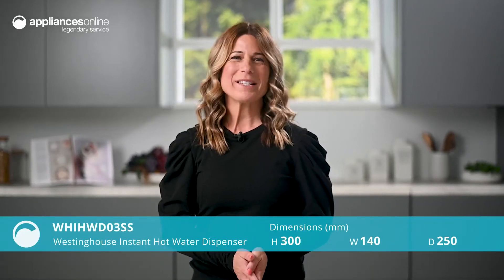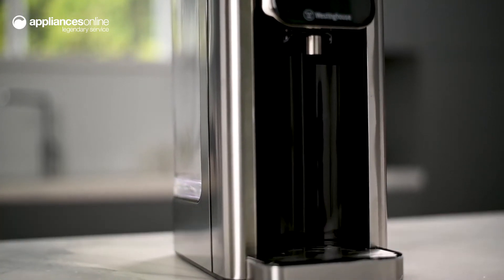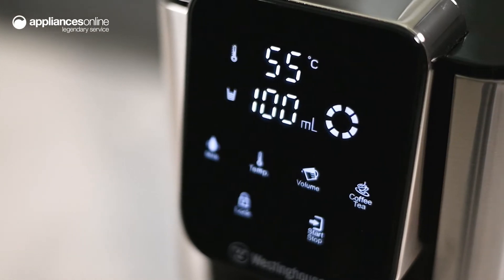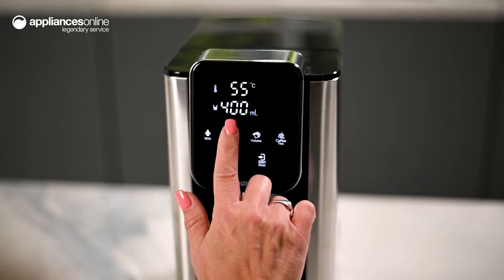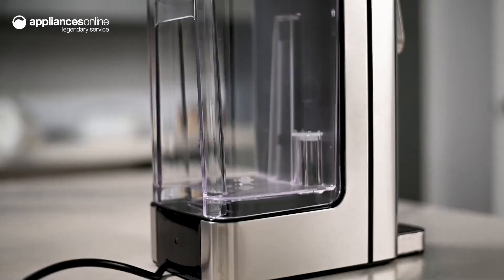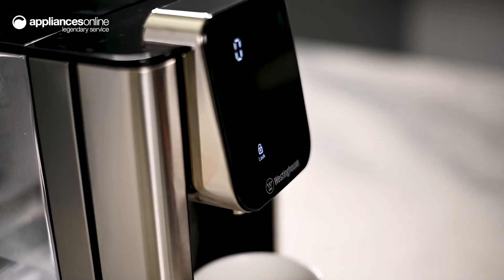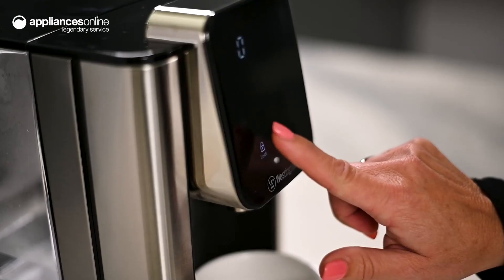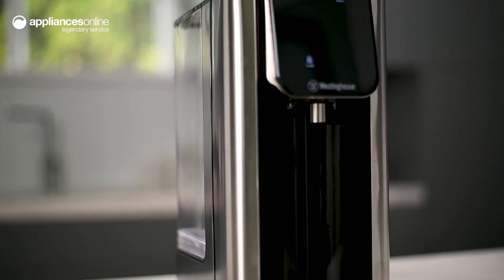Product Review: Westinghouse WHIHWD03SS Instant Hot Water Dispenser